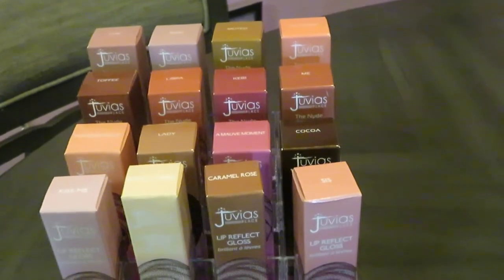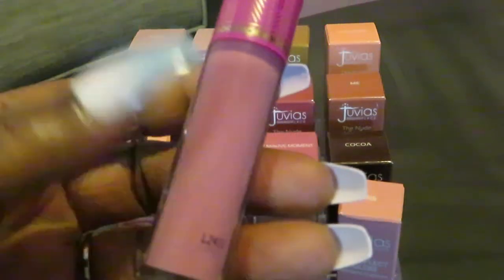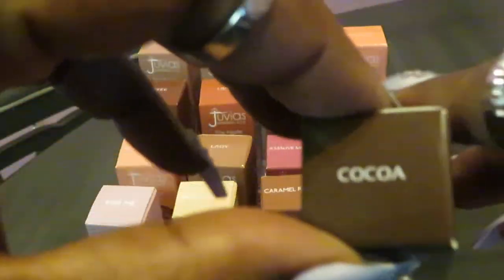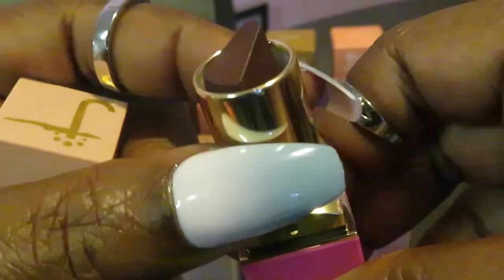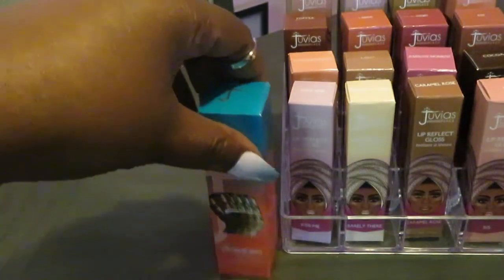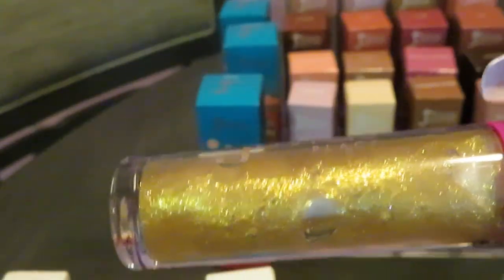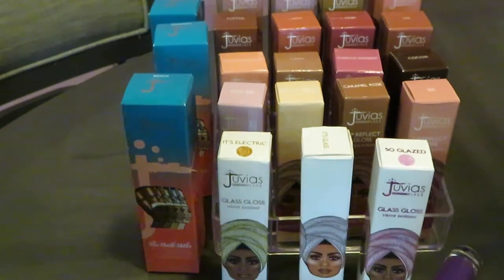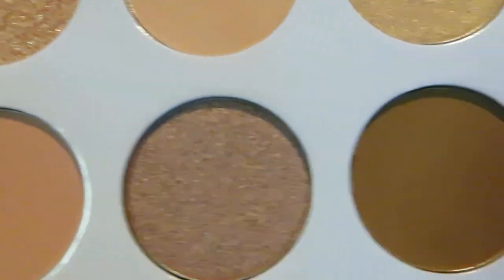Juvia's Place Makeup Collection | Arickamisha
I love the Juvia line it was like the makeup was made just for me. They have some of the best products.